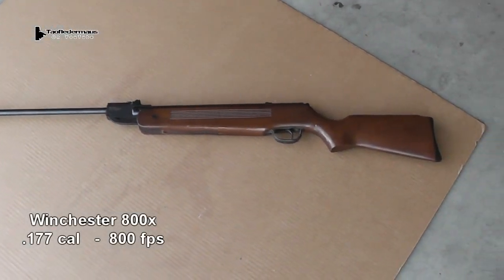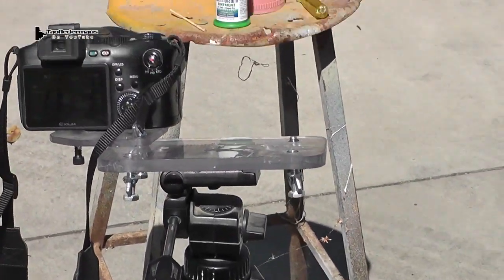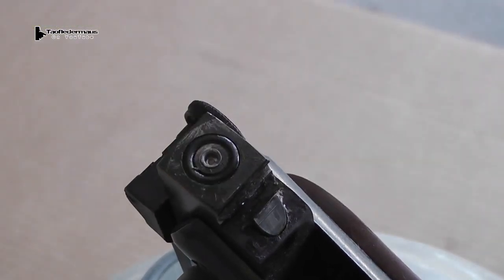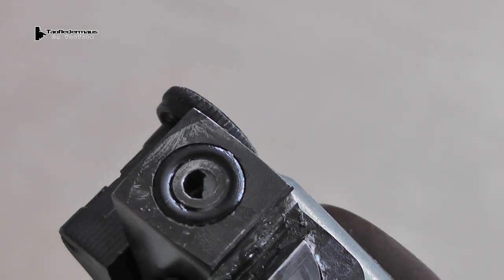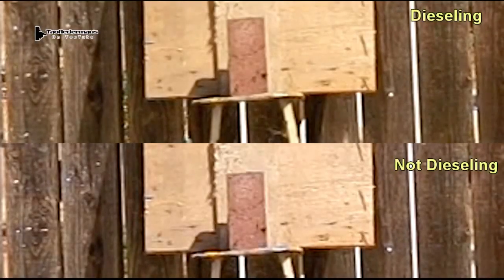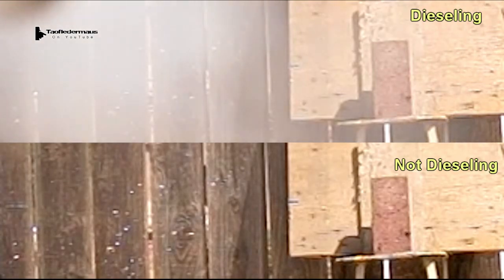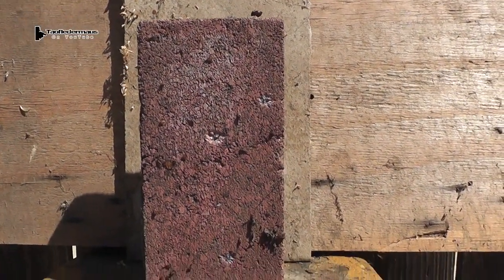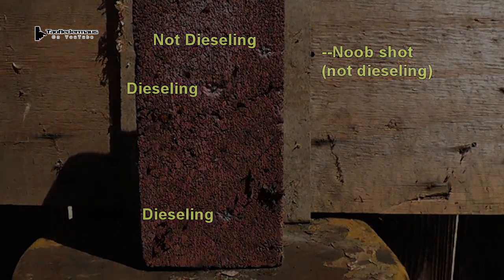Pellet Rifle DIESELING - Good, Bad or Ugly?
We demonstrate what dieseling is,   and the risks to your pellet rifle by doing it.   Most people use a light oil or some other flammable liquid to do it but we use mentholatum ointment (aka VICKS),  which has a base of petroleum jelly (Vaseline).  It's actually quite flammable!   Does dieseling REALLY  make your air rifle shoot faster?

Rather than use a chrono,   I thought it would be more interesting to actually sync up the shots so one can see for themselves.  Otherwise,  people would be disputing my findings by saying my chronograph was broken,  etc.   Remember,  high speed cameras don't lie!   Chronographs sometimes do show faulty readings.

Filming this was difficult because I wanted to show the muzzle of the air rifle in the tiny frame of the 1200 fps mode of my camera and it was hard to hold it in that position and concentrate on aiming at the same time.